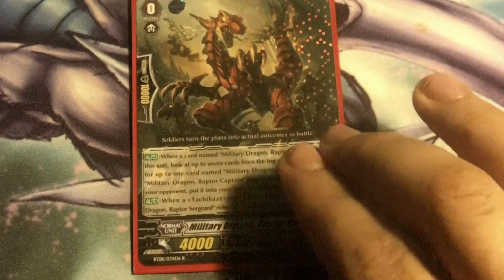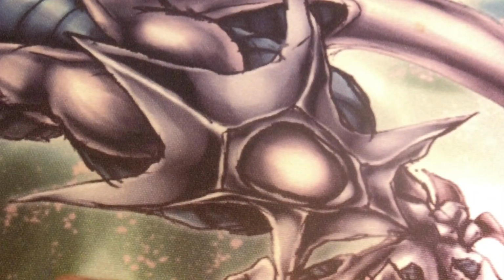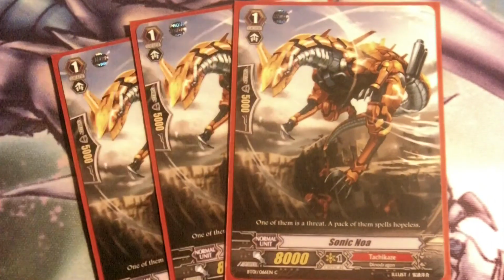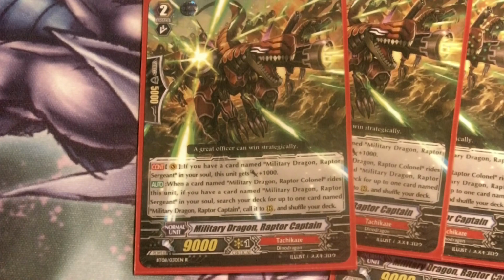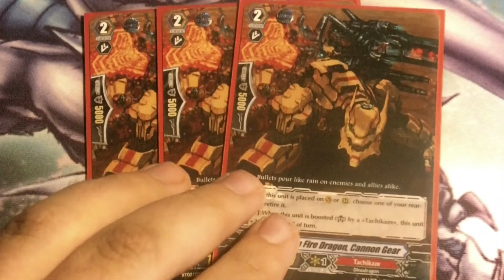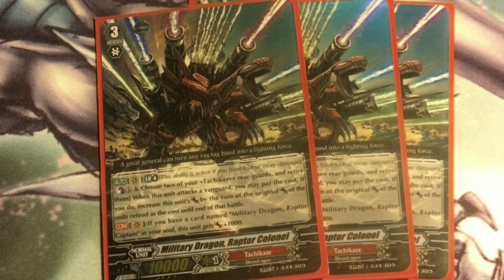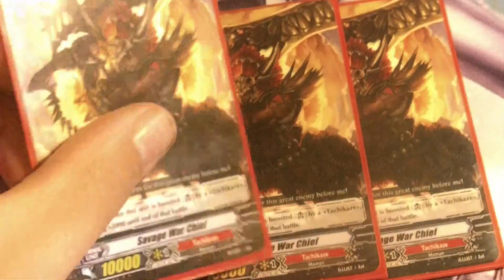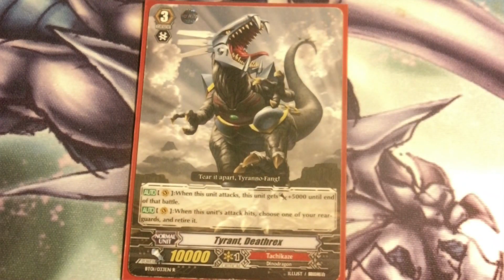cardfight vanguard tachikaze raptor deck profile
hey guys its Reece and today we have our first cardfight vanguard deck profile. today i will be showing you my raptor tachikaze deck. please give me any tips on what i could add to the deck. if you enjoyed this video please comment, like and subscribe for more.

deck list:
grade 0:
military dragon raptor soldier x1
Black Cannon Tiger (crit) x4
Dragon Bird, FirePteryx (crit) x2
carry trilobite (draw) x4
Herbivorous Dragon, Brutosaurus (draw) x2
Ironclad Dragon, Steelsaurus (heal) x4

grade 1:
Military Dragon, Raptor Sergeant x4
Sonic Noa x4
Winged Dragon, Skyptero x3
archbird x4

grade 2:
Military Dragon, Raptor Captain x4
winged dragon, slashptero x3
Cannonfire Dragon, Cannongear x3

grade 3:
Military Dragon, Raptor Colonel x4
Savage Warchief x3
Tyrant, Deathrex x1